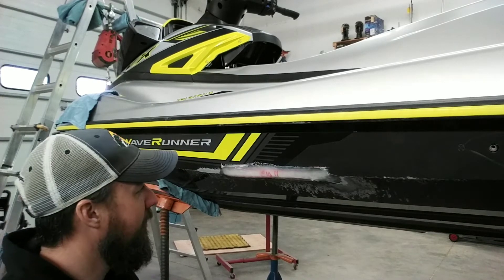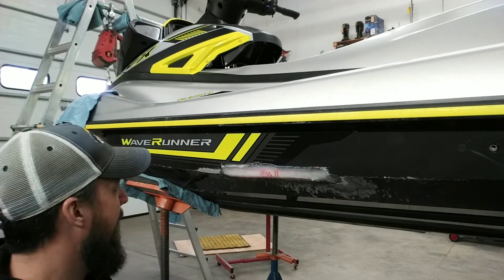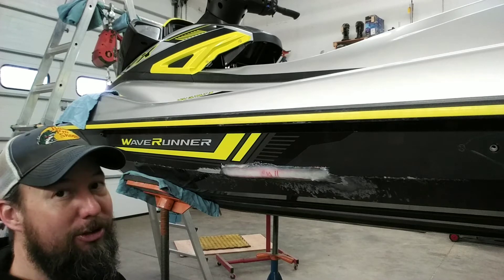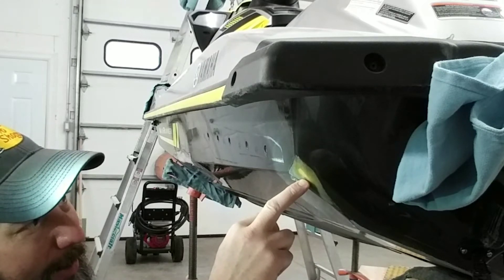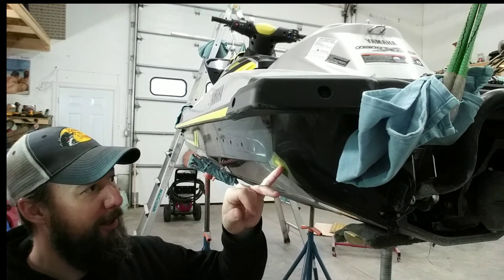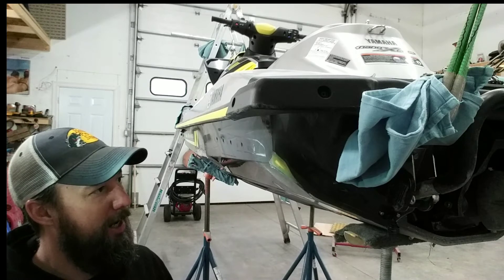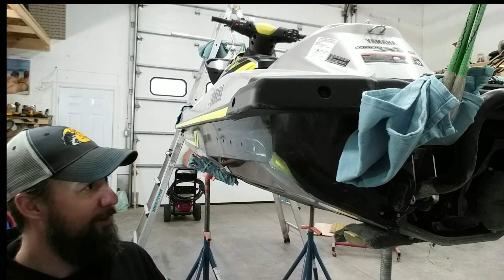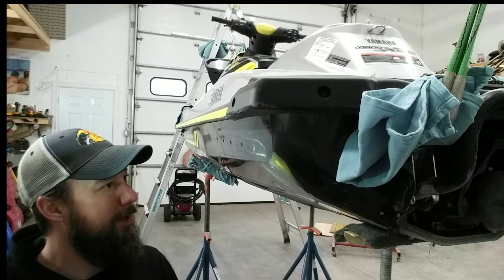Confirming the repair to our Nanoxcel Hull and prepping for more material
Confirming that our epoxy repair is solid and putting game plan in place for reinforcing the repair and prepping for more material